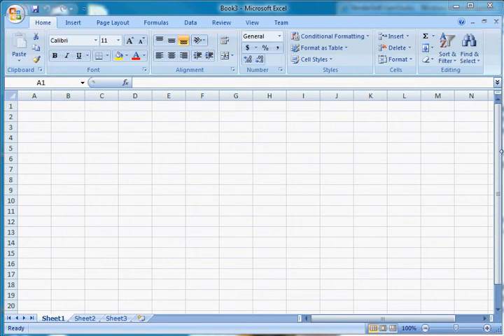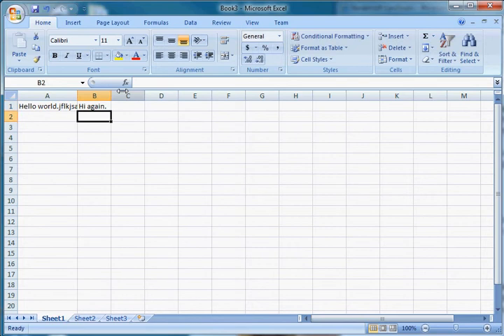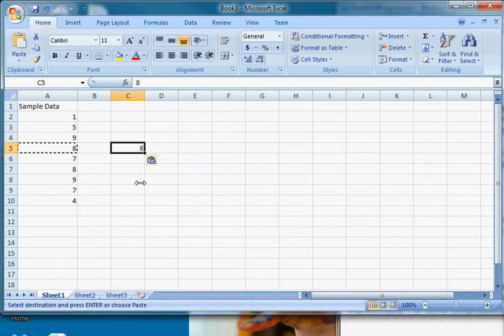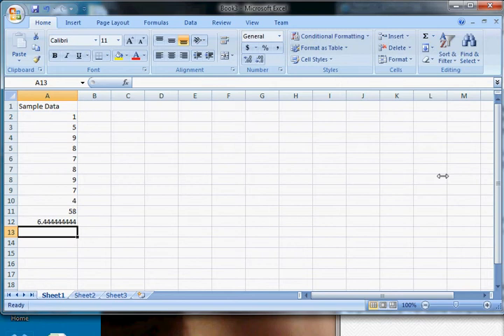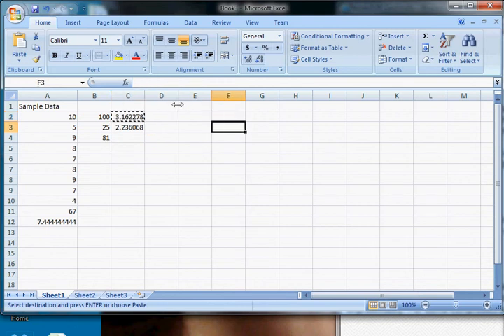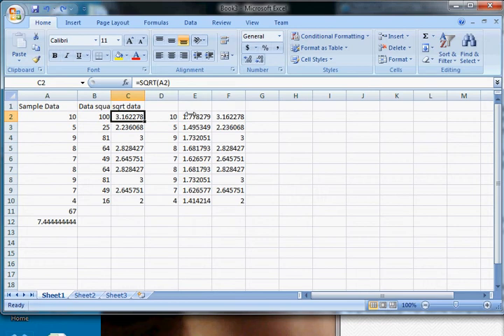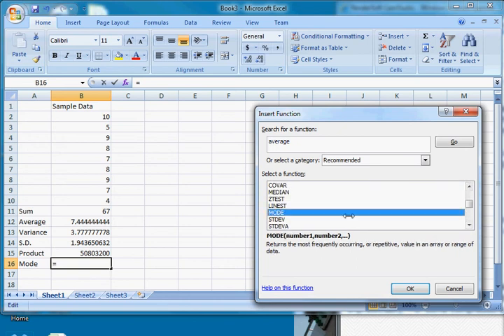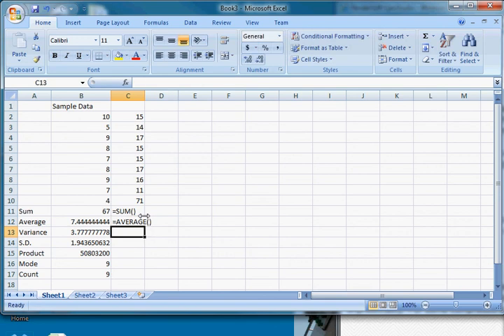Excel Walkthrough 3: Doing Math in Excel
A rough introduction to the basics of working with math in Excel.